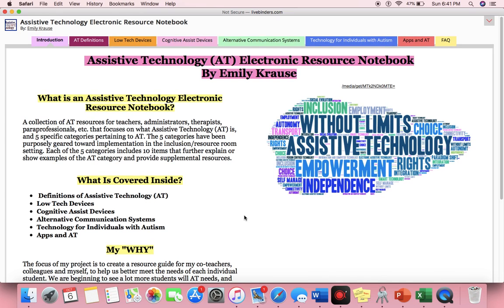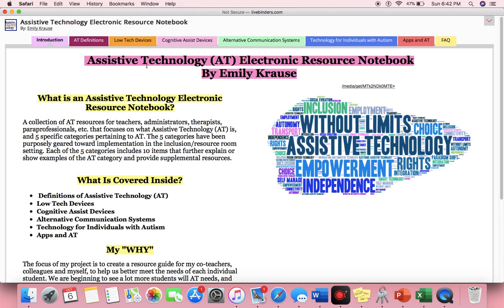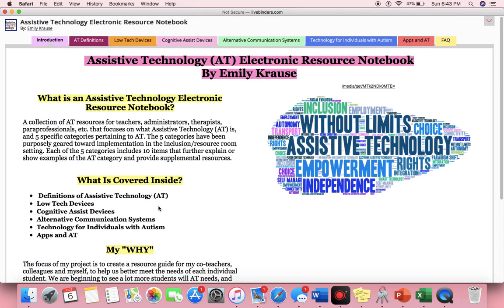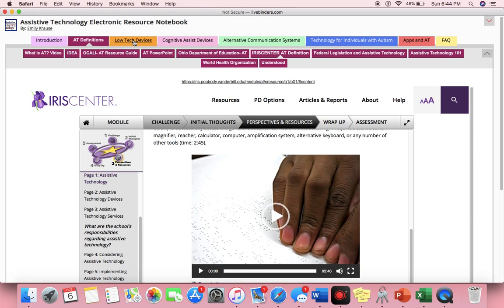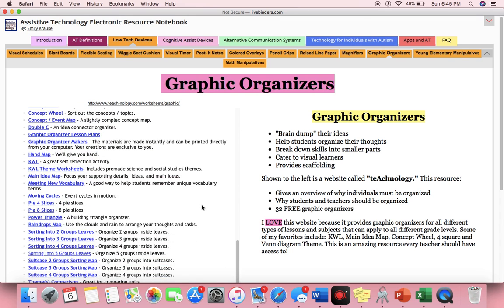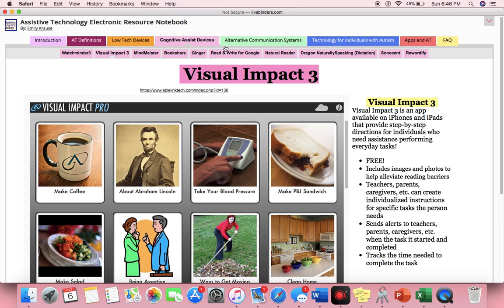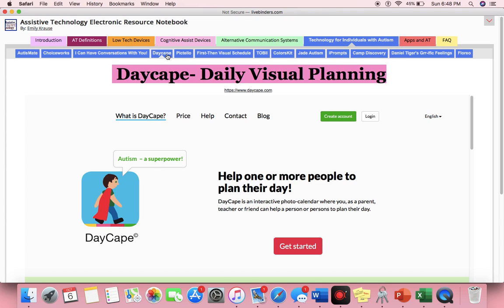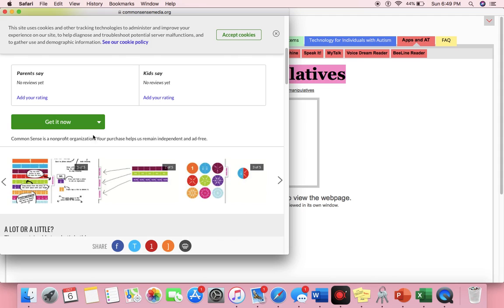EDIS 6400 Final Project Video Krause